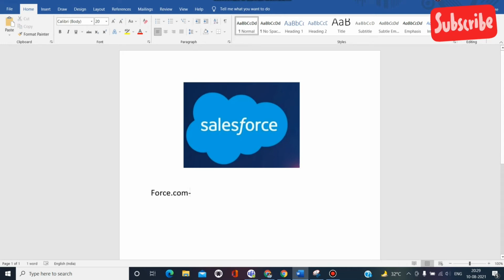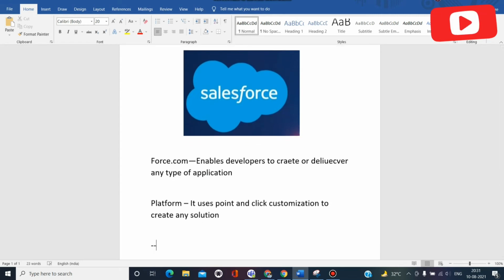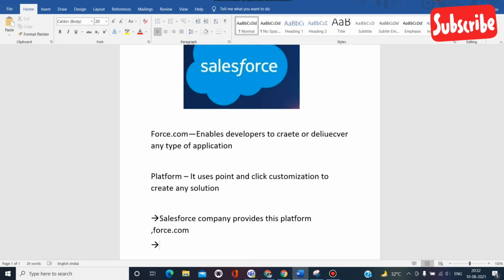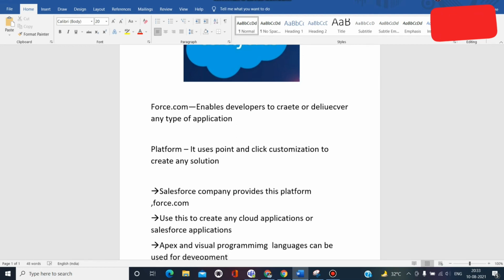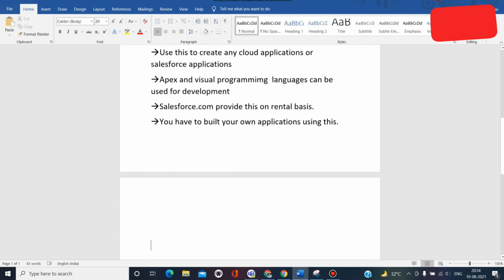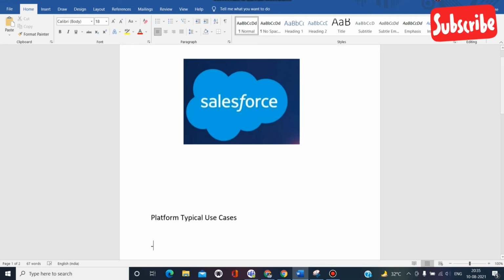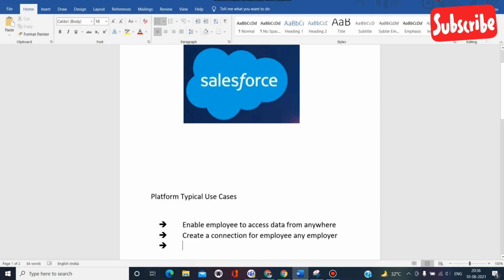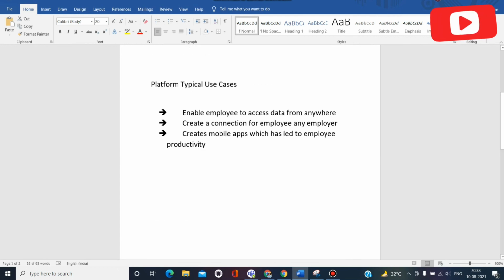What is force.com platform (PAAS)?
Force.com platform is the world’s first Platform as a Service(PaaS) provided by salesforce.com which enables developers to create and delivery any kind of Application with out using any software in the cloud.

Force.com platform is a new concept in Cloud computing which is very useful for all types of companies and radically every company is successful by translating their ideas in to deployed applications in record time.

Force.com platform uses the following technologies mentioned below-:
Multitenant architecture.
Metadata driven development model.
Force platform Web Services API.
APEX.
Visualforce.
Force.com platform sites.
App Exchange directory.